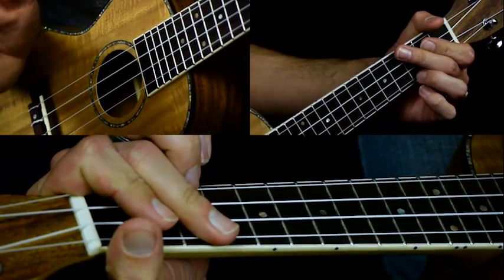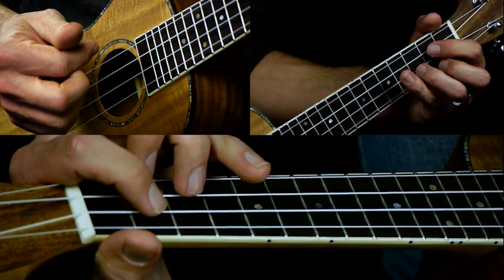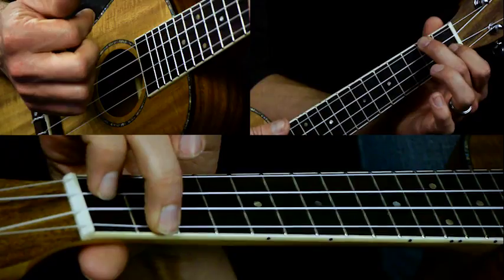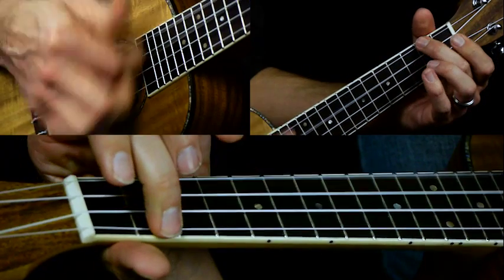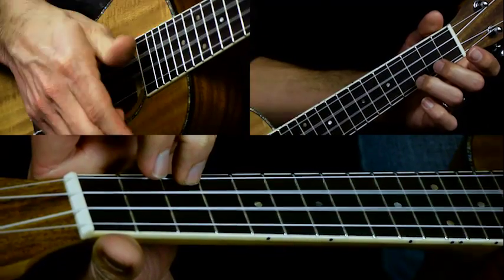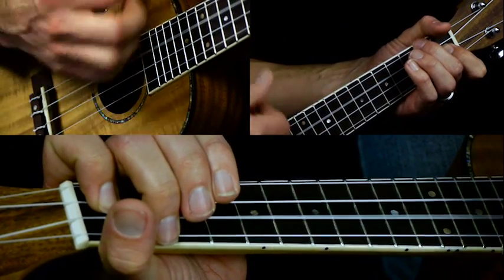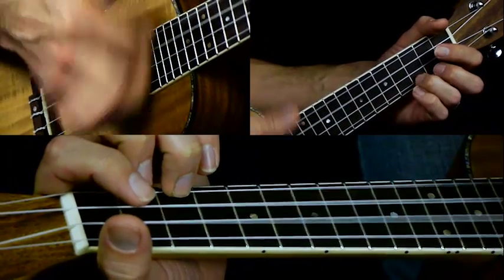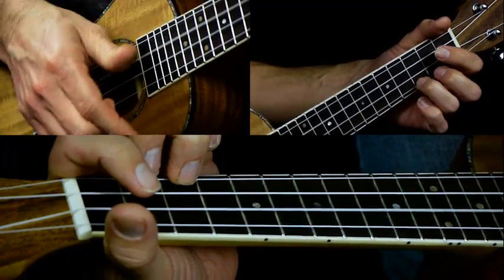WAGON WHEEL ukulele tutorial | Darius Rucker | Old Crow Medicine Show | easy ukulele song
In this lesson we will be learning Wagon Wheel by Darius Rucker and Old Crow Medicine Show. We will be doing this song in the key of C. The original recording is in the key of A. It uses the 4 chords we have learned so far in the Beginner Ukulele Lessons.